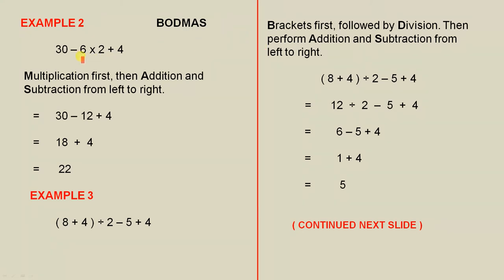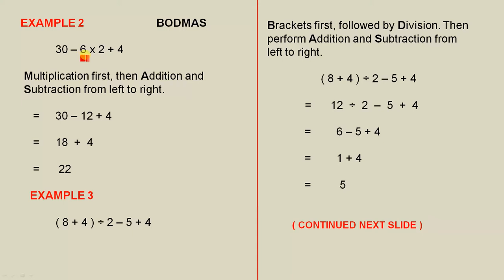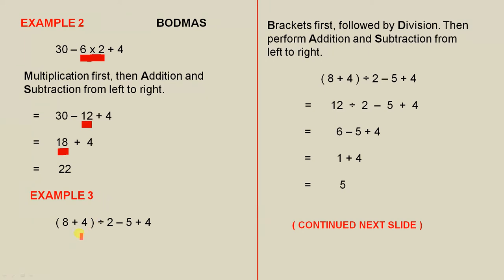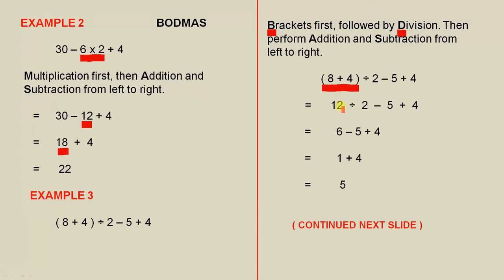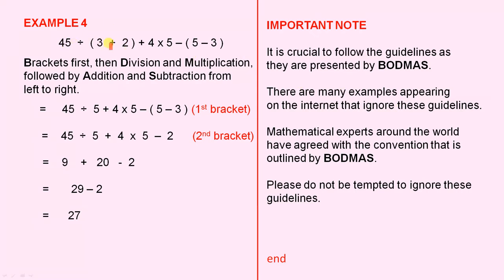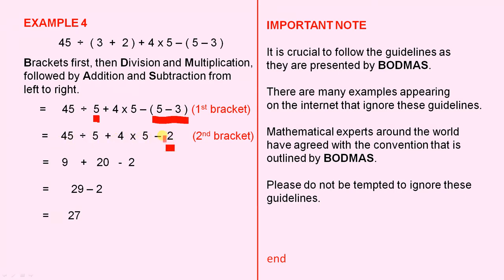BODMAS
This video introduces BODMAS as a way of helping us to perform the Mathematical operations in the correct order.